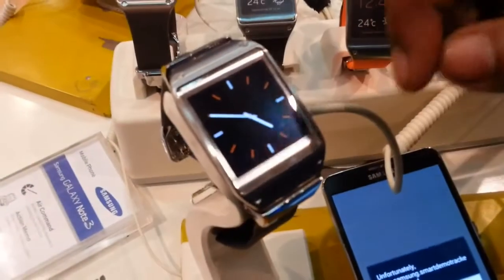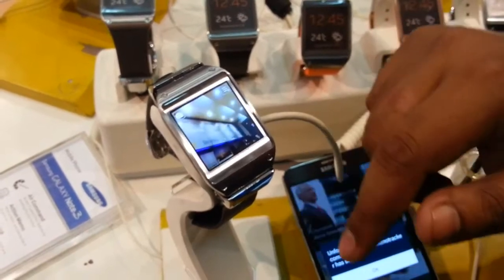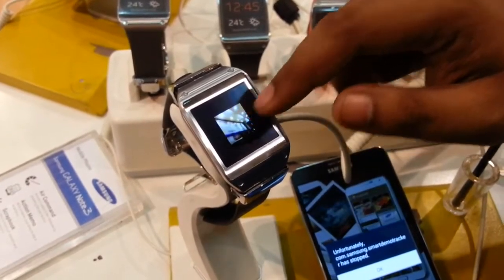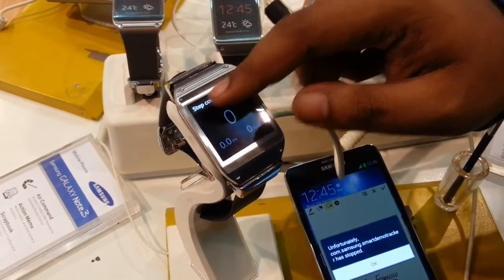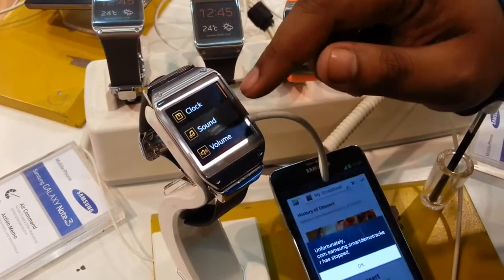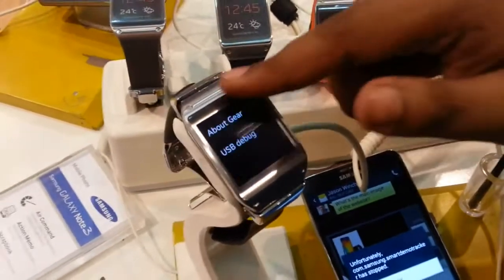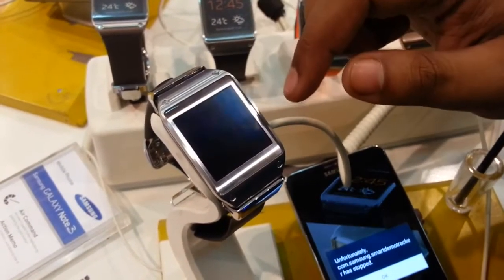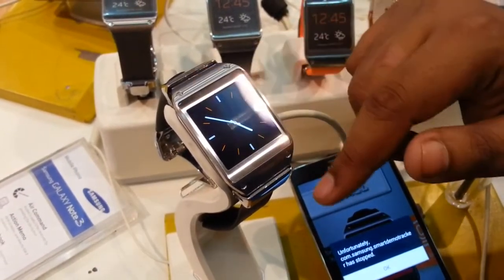Samsung Galaxy Gear Hands On Review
Samsung Galaxy Gear Review ( Live from Samsung Smart Cafe )
Galaxy Gear Price 23000Rs in India